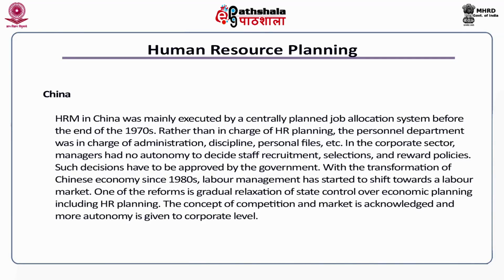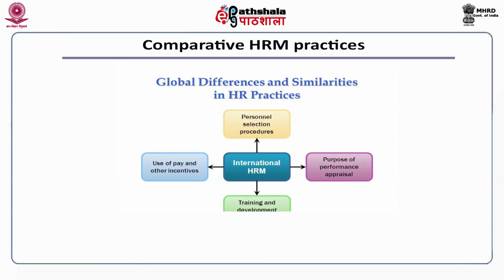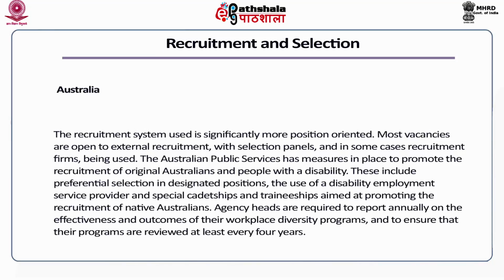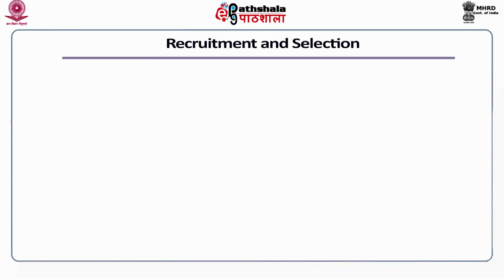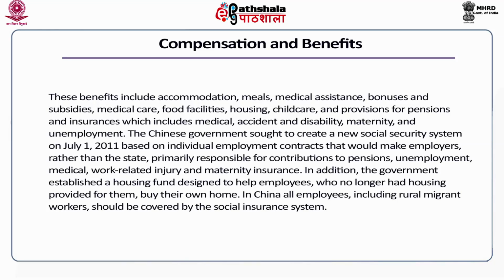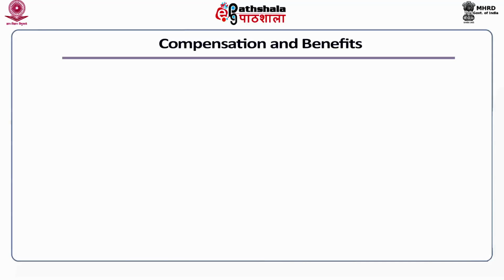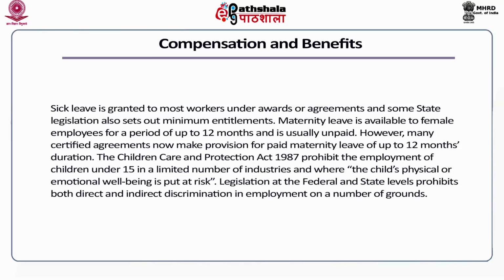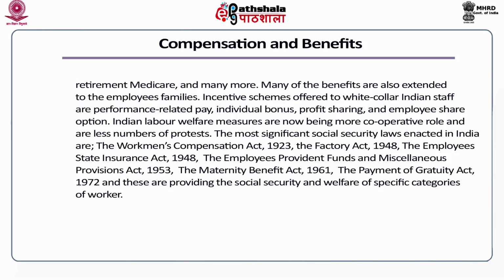Comparative HRM Practices